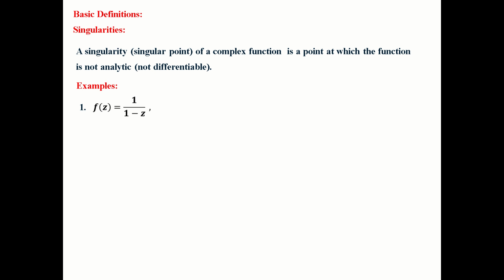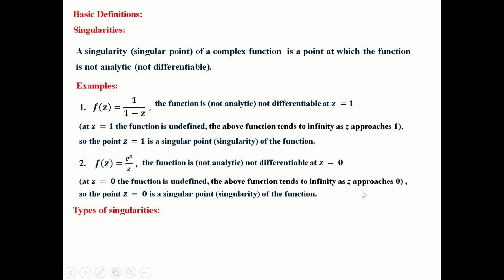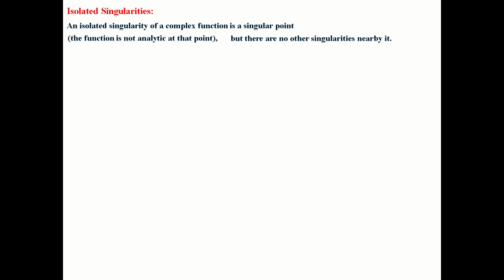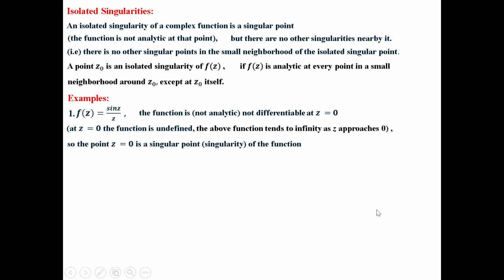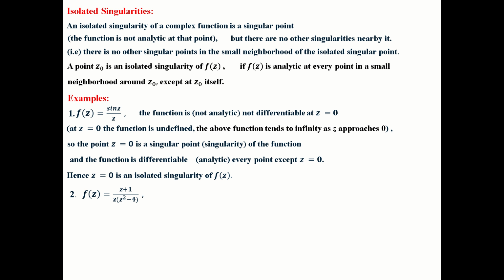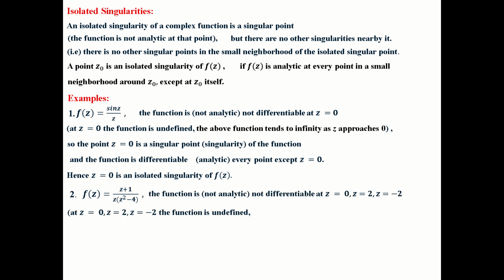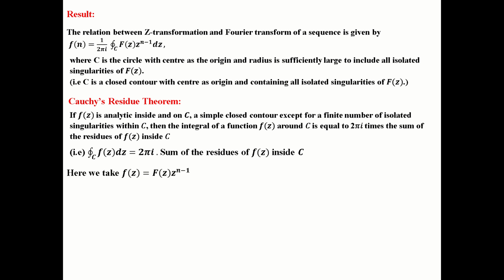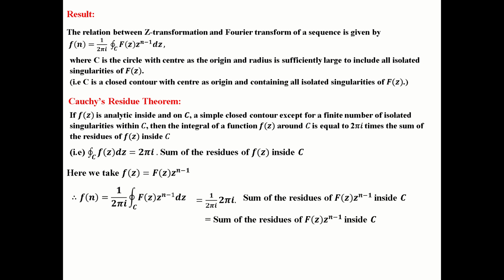Inverse_Z_Transformation 12 ProblemWithSolution Please Subscribe, Like & Share 🙏